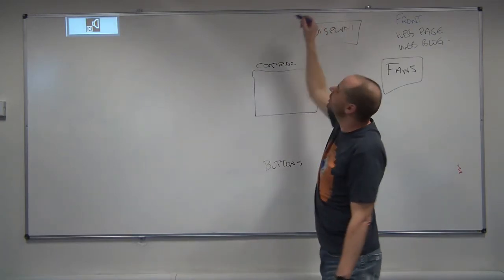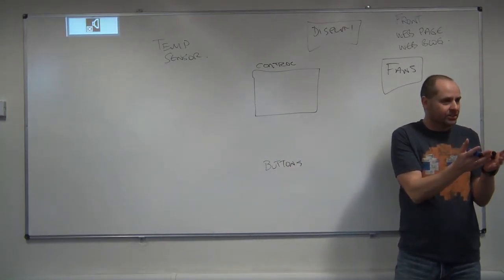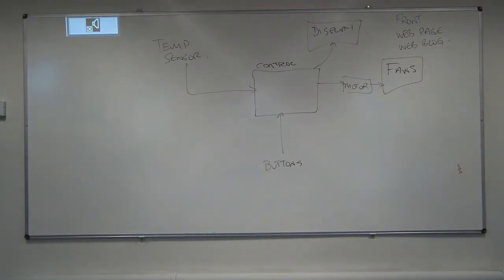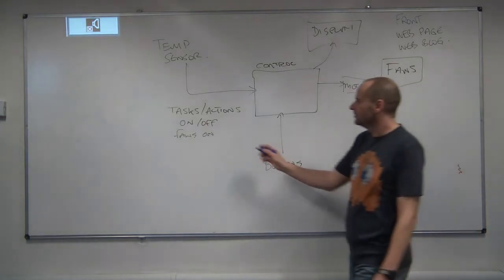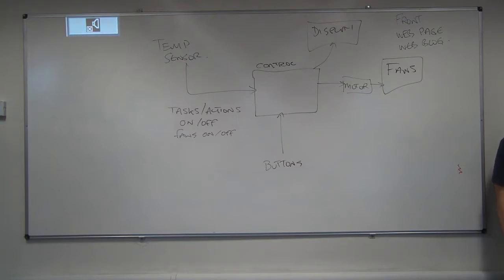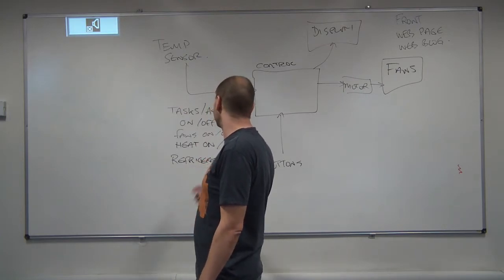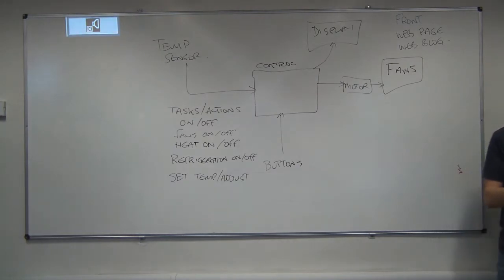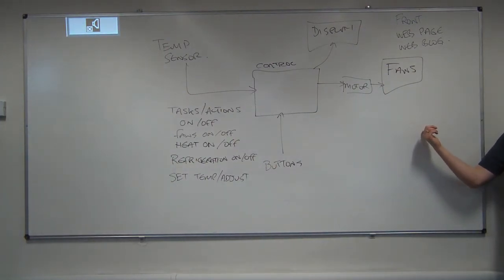air conditioning control system example